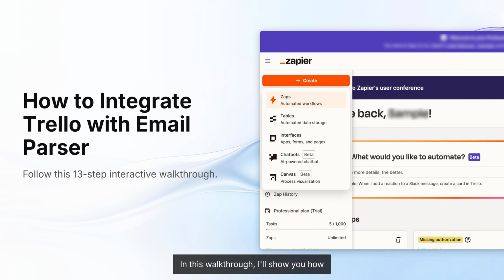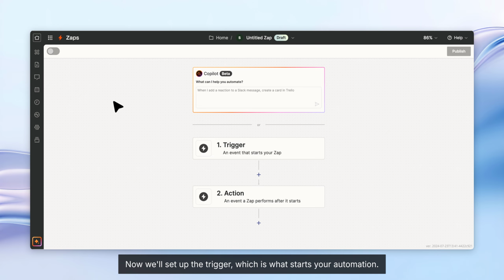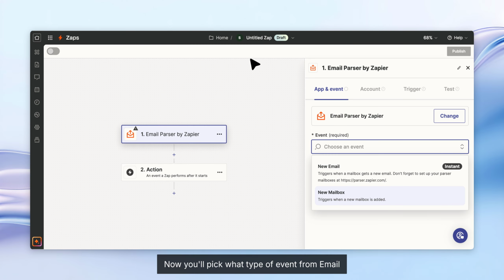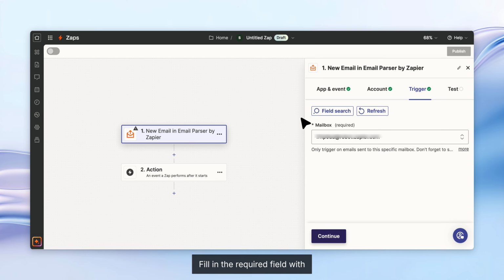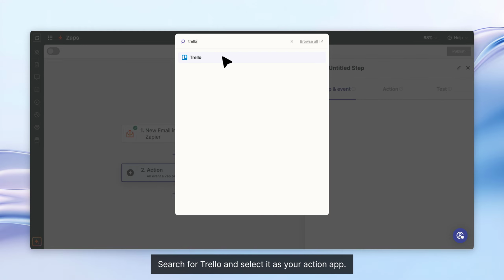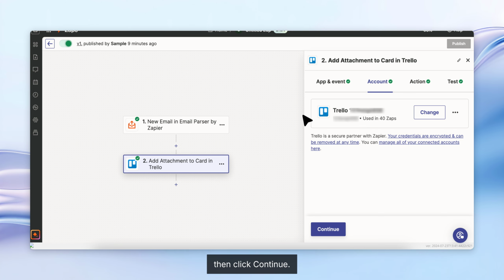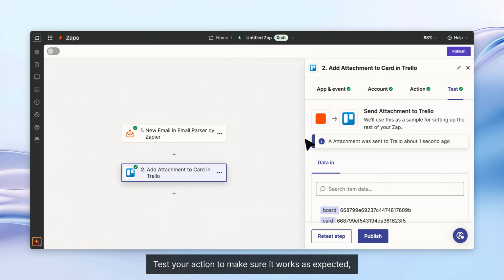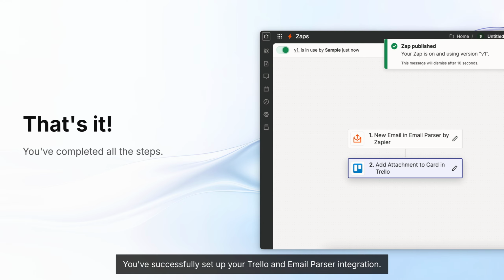Trello Email Parser Integration Tutorial - Complete Zapier Setup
Learn how to seamlessly integrate Trello with Email Parser using Zapier to automate your workflow and boost productivity. This step-by-step tutorial walks you through the complete process of setting up a Zap that connects Email Parser to Trello, allowing you to automatically create Trello cards from parsed email data. Perfect for project managers, teams, and anyone looking to streamline their email-to-task workflow.

0:00 Log in to Zapier, click Create, and select Zaps to get started
0:10 Click Trigger to proceed with setup
0:20 Search for Email Parser to set it as Trigger App
0:30 Choose an event under Email Parser
0:40 Choose an account or log in with your Email Parser, then click Continue
0:50 Customize the required field, then select Continue
1:00 Select Test trigger to set up
1:10 Search and select Trello as the action app
1:20 Choose an event under Trello
1:30 Connect your Trello account, then click Continue
1:40 Complete and customize the required fields, then select Continue
1:50 After testing, click Publish to complete the integration

This automation will save you time by eliminating manual data entry and ensuring that important information from your emails automatically becomes actionable tasks in Trello. The integration works seamlessly in the background, parsing your emails and creating organized Trello cards with the extracted data.